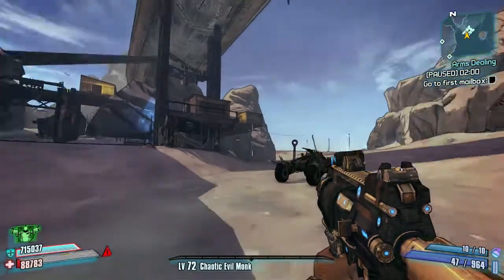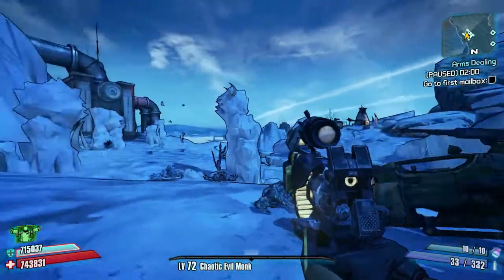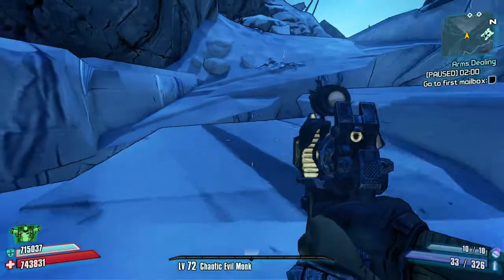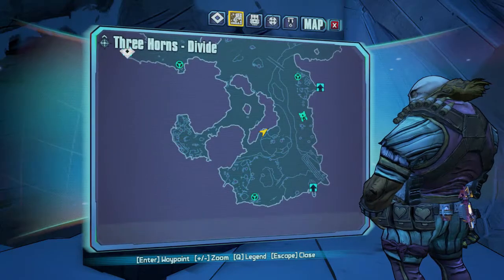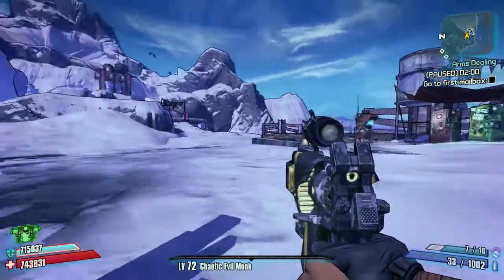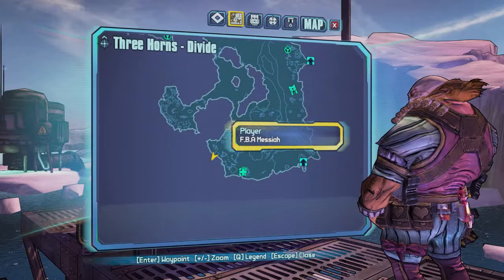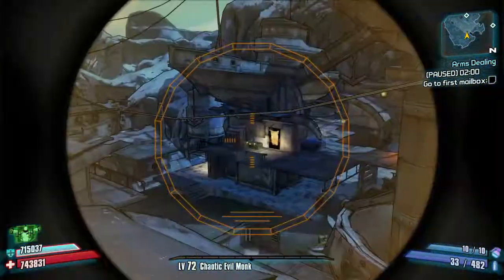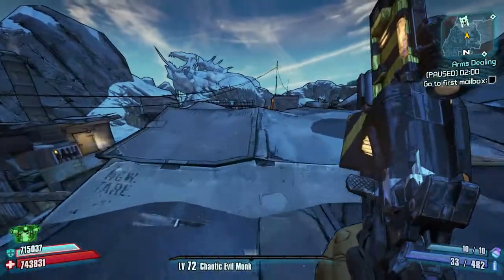Borderlands 2 | Complete Chest Location Guide | Three Horns Divide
A complete weapon chest location guide. All chests included: all White, all Red, Dahl Chests etc. in a Map by Map guide.

Today we will be looking at the Map Three Horns Divide

If I have missed any that you know of please feel free to comment, link me up to another video or give me a rough explanation where I can find it and il re edit it in